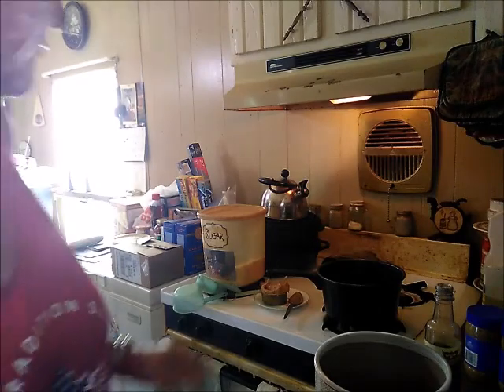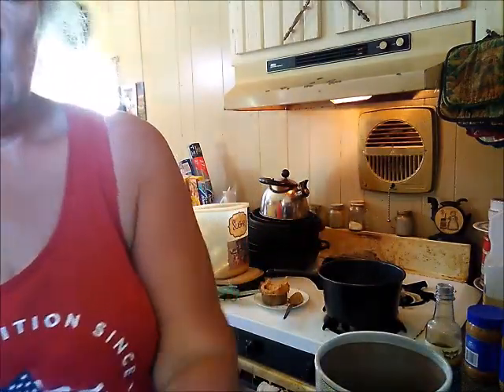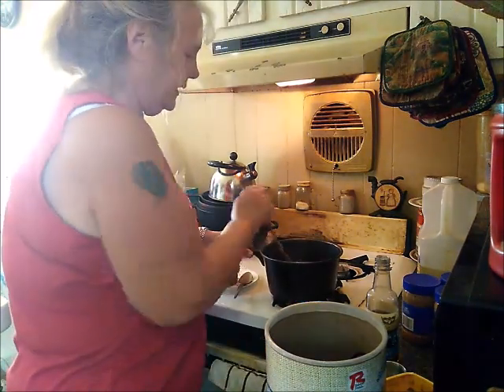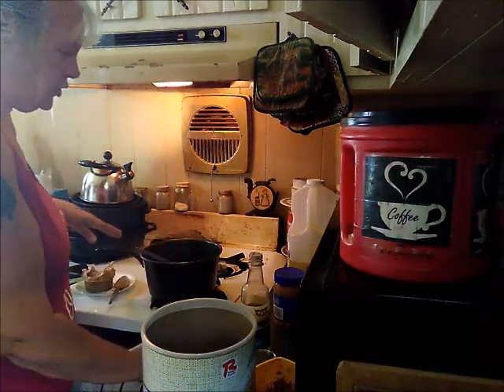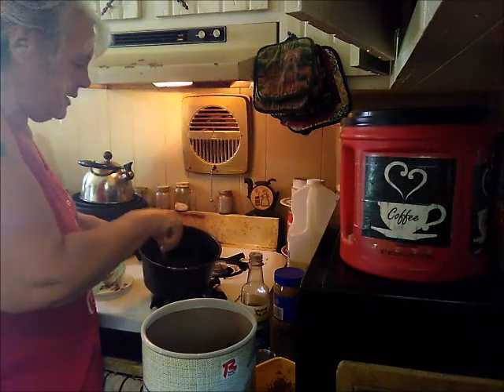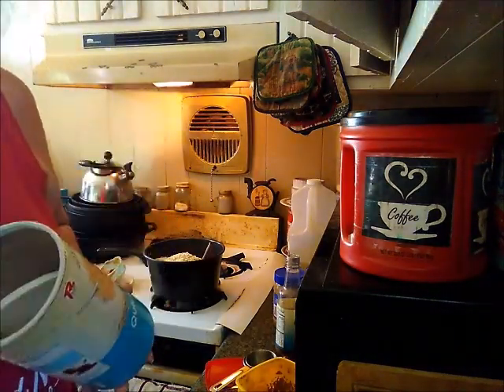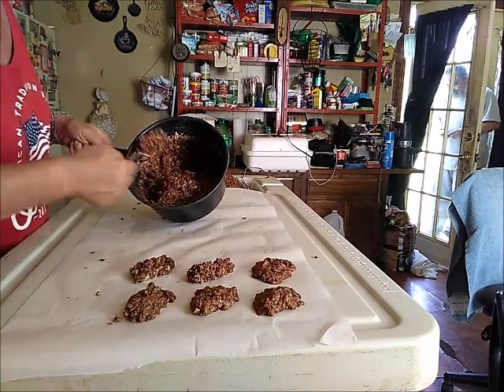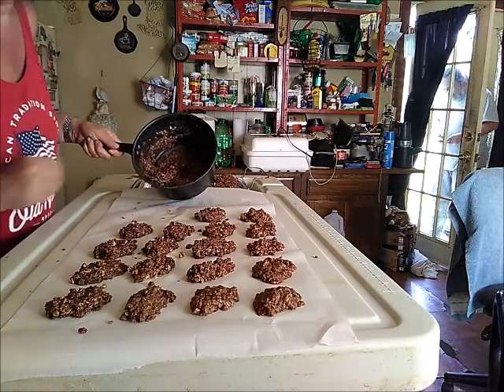No Bake Cookie Request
Got a few request for No-Bake Cookies so I'm making a double batch.

If you’d like to send mail Please use the

Thanks for visiting and God Bless !